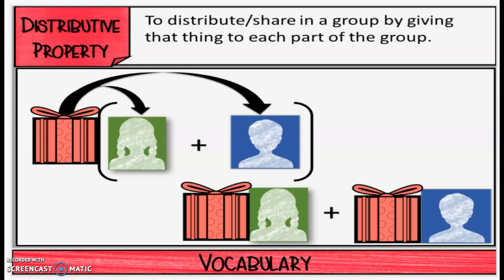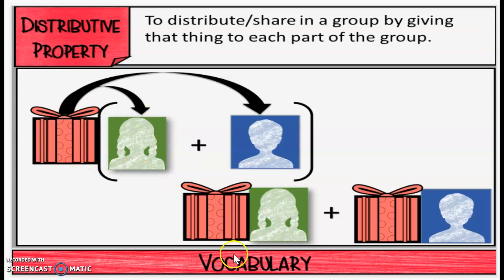Unit 6 Lesson 2 slides 1 thru 4